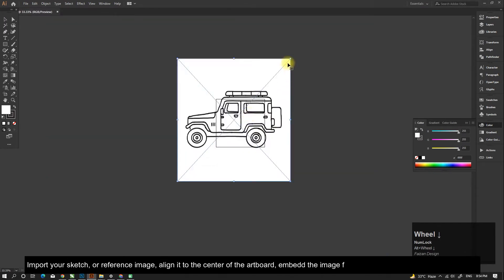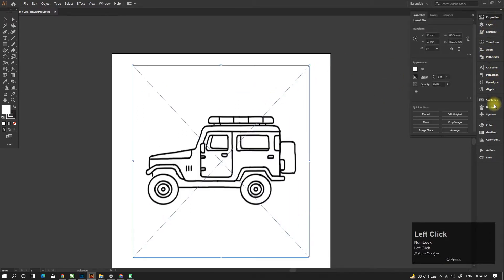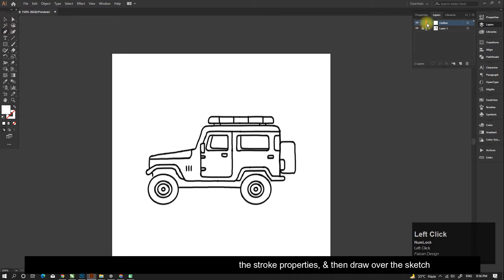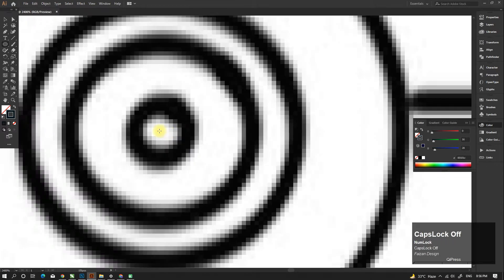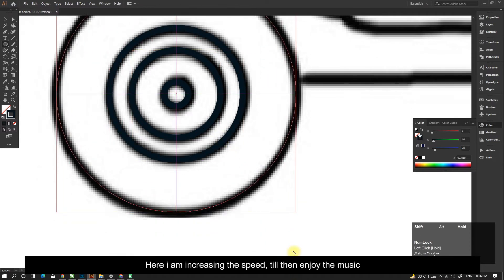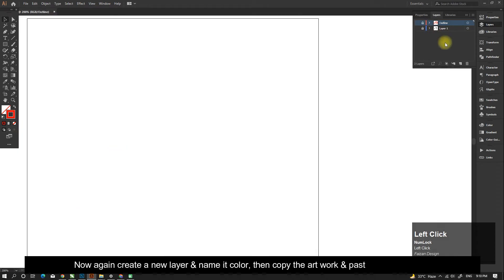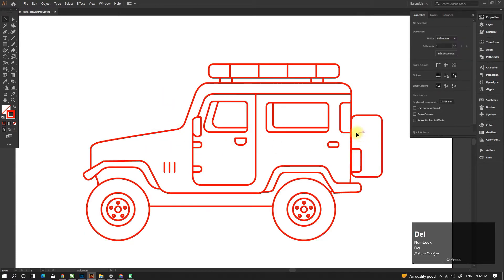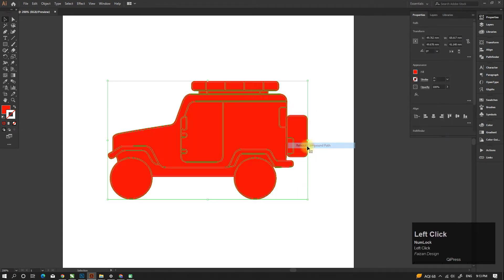How to draw flat vector in Adobe Illustrator I illustrator Tutorial I Car Illustration I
Hey Viewers, In today's video we are going to learn that how to draw flat vector in Adobe Illustrator
Flat Vector Art
Car Vector
Illustration
Illustrator Tutorial
Step by Step Tutorial
2D Art
Vector Illustration
Flat Car Vector